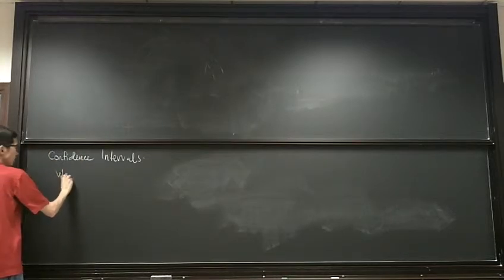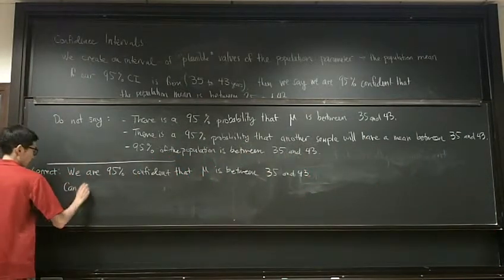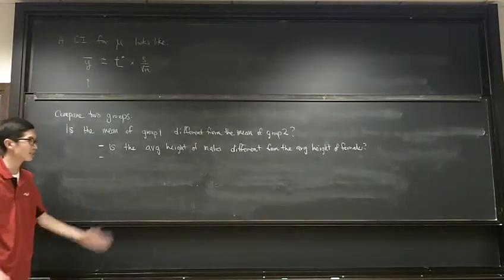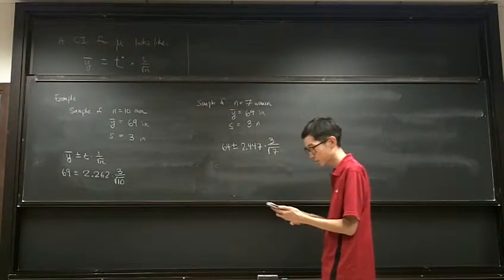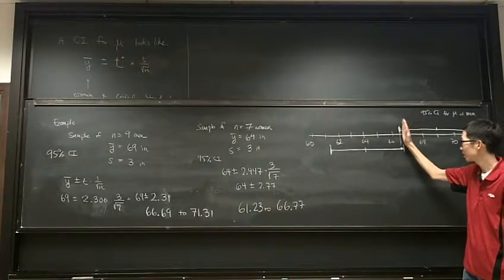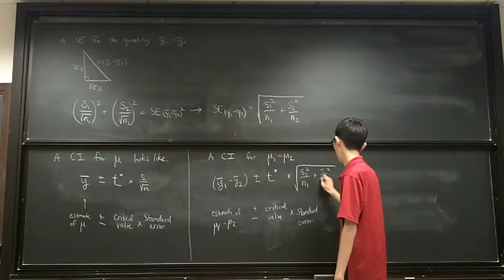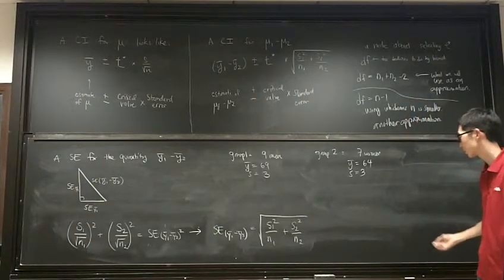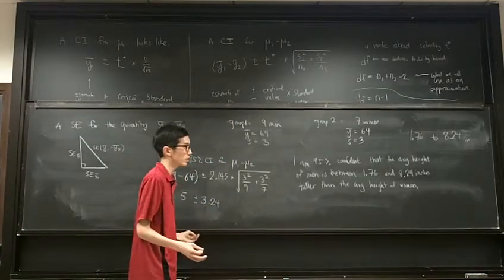Stat XL 13 Lecture Aug 1 2013 Part 1